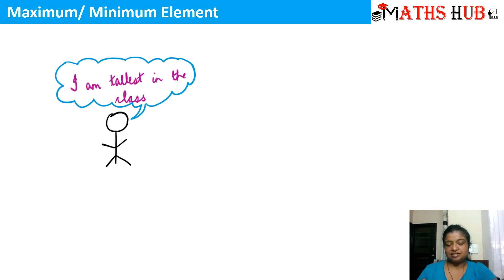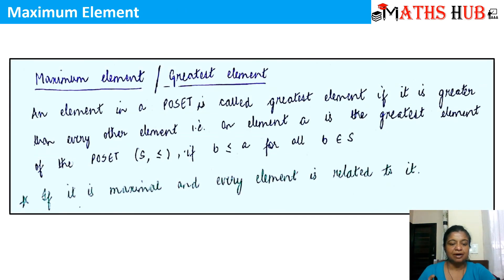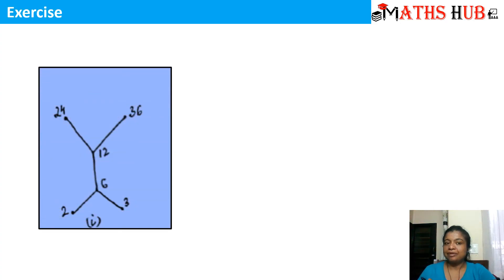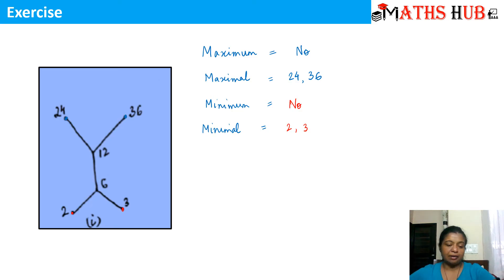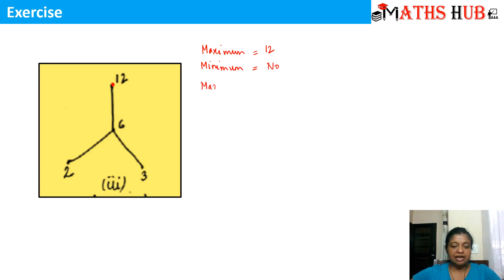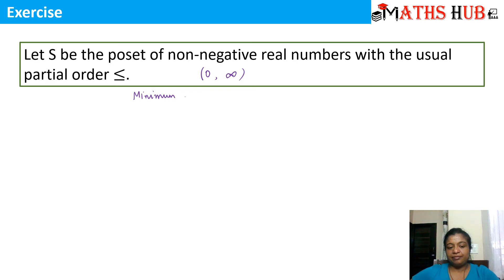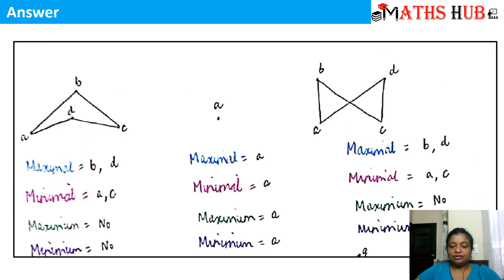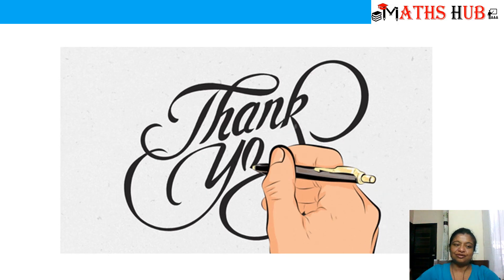Lattice - Part-4-Maximum and minimum elements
This video will focus on maximum and minimum elements in a POSET.

It will also clear the difference between maximal and maximum elements also between minimum and minimal elements.